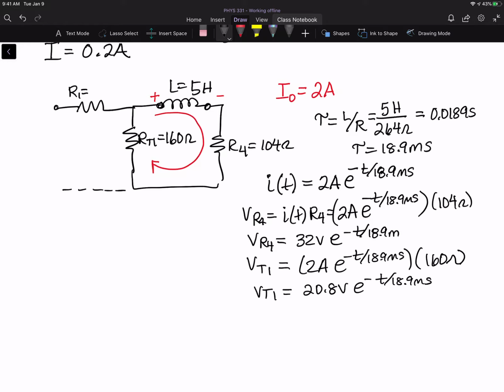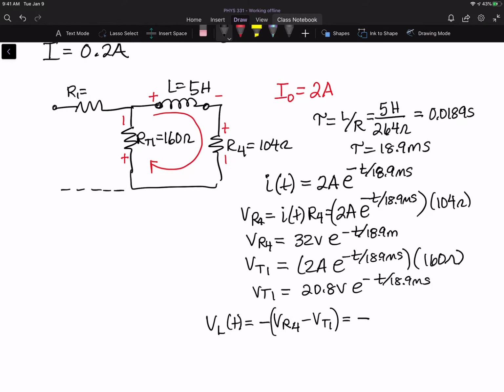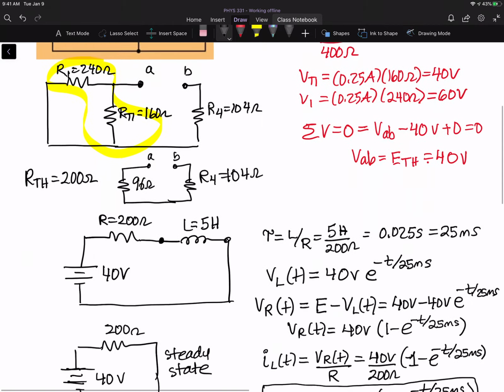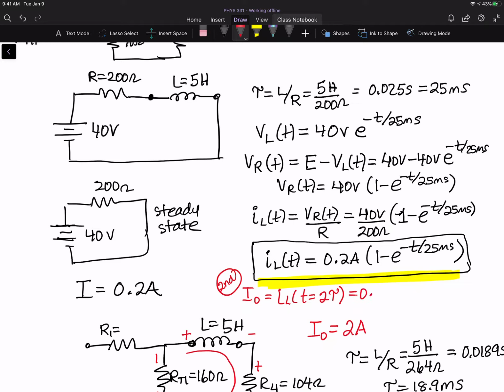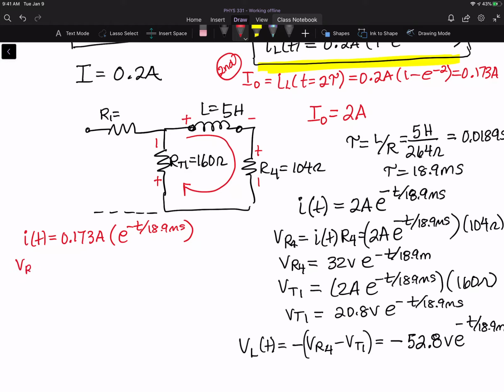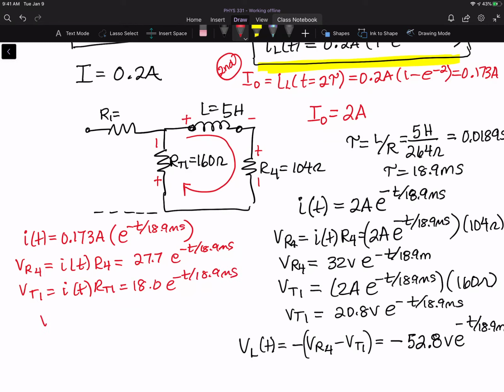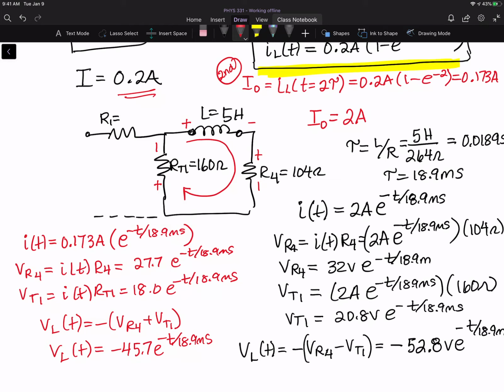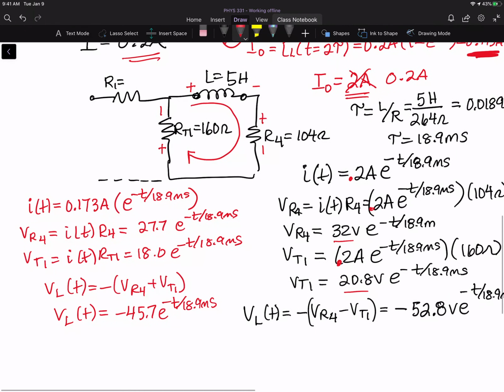14 V1 Example 4 part 3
RL Transient circuit example with Thevenin equivalent circuits